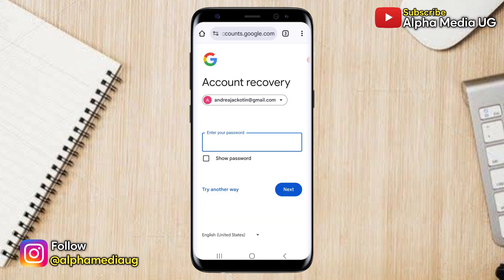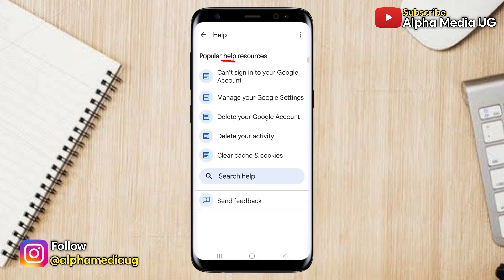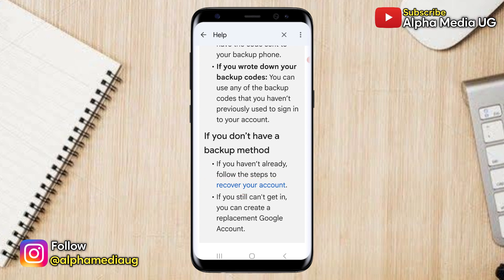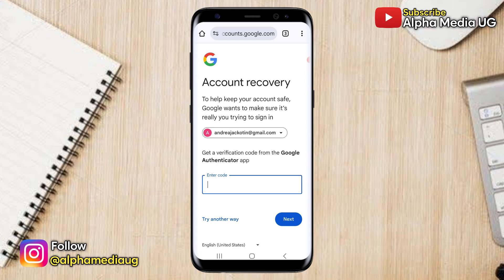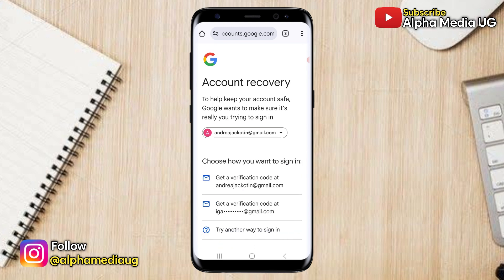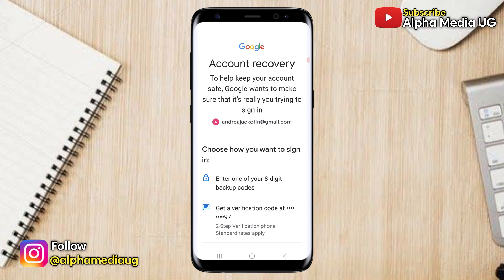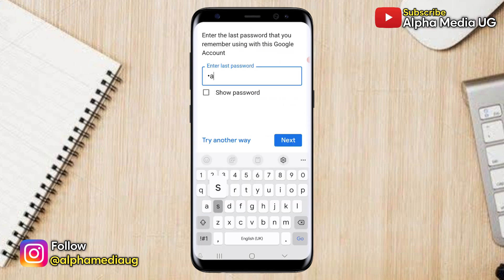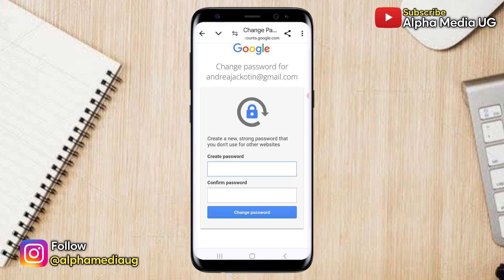NEW! How to Recover Gmail Account Without 2 Step Verification 2025 | Gmail Account Recovery 2 Step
I'll show how to recover gmail account without 2 step verification searched as gmail account recovery 2-step verification, turn off 2-step verification gmail without phone and how to login gmail account without 2 step verification code.

Related Queries include:
2 step verification gmail recovery
how to login gmail without 2-step verification
recover gmail account without 2 step verification
how to recover google account without 2 step verification